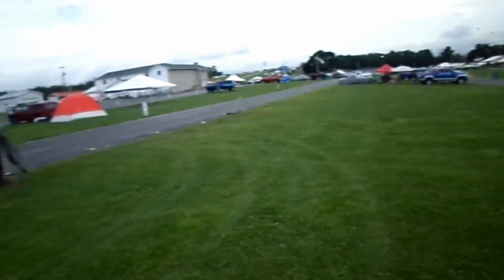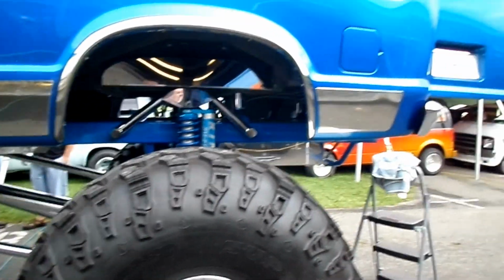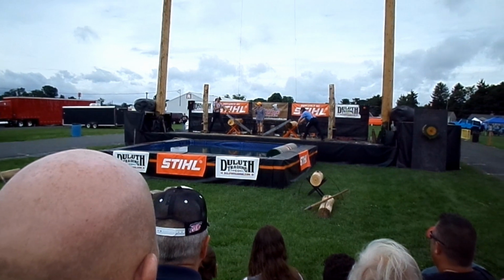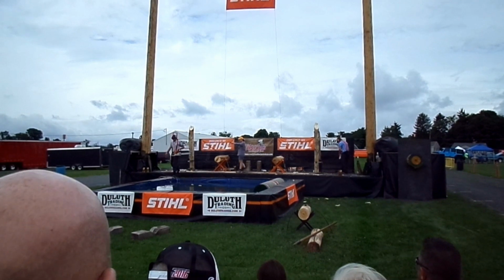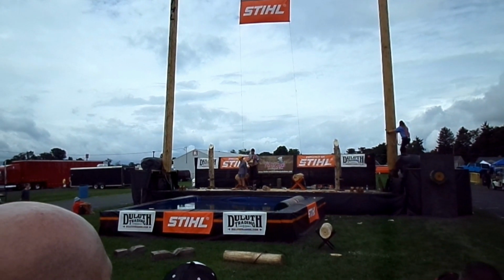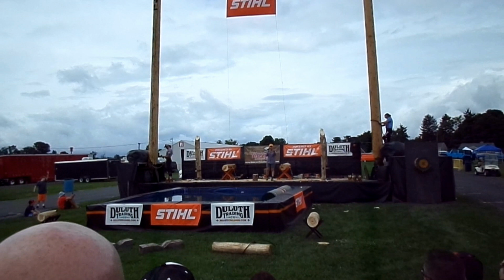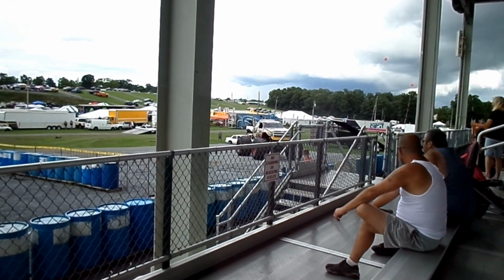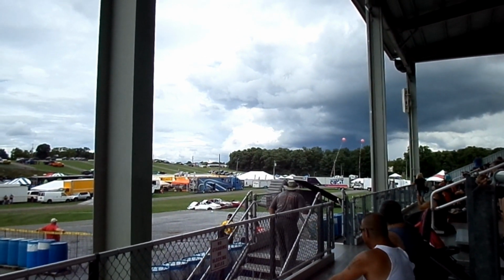Carlisle Truck Nationals PA when today for 1 part did not find it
Carlisle Truck Nationals PA
Carlisle Truck
Truck Nationals PA